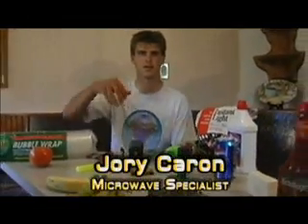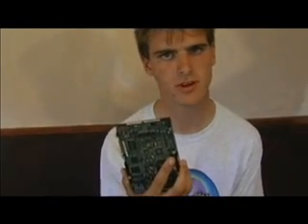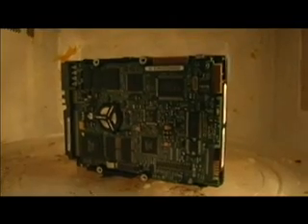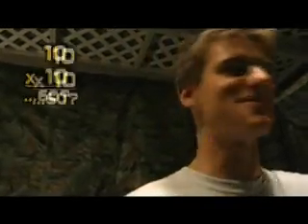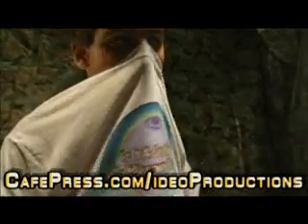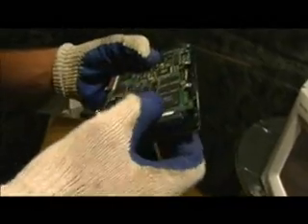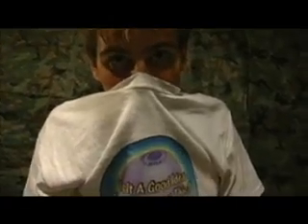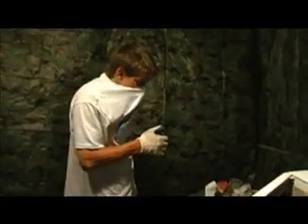Microwave A Hard Drive (#028)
Experiment #28: Hard Drive
Jory takes another viewer request, as he attempts to permanently erase all of that incriminating porn on his hard drive, by way of microwave formatting. So, you're probably wondering, "Is It A Good Idea To Microwave This?" Tune in to find out!

~~ Is It A Good Idea To Microwave This? ~~
Jory Caron and his team of specialists microwave different objects... so you don't have to! Their state-of-the-art laboratory is equipped with tinfoil shielding, a ventilation system, and lots of sexy microwaves. Satisfying YouTube's curiosity with dangerous and amusing experiments from 2007 to 2011, the show's bi-weekly schedule has since been retired: but new specials are still uploaded a few times a year.

~~ Technical ~~
Created by Jonathan Paula & Jory Caron
Starring Jory Caron, Jonathan Paula, & Ezra Horne